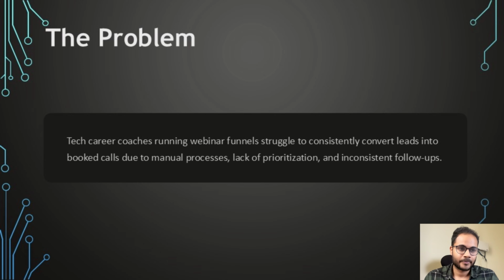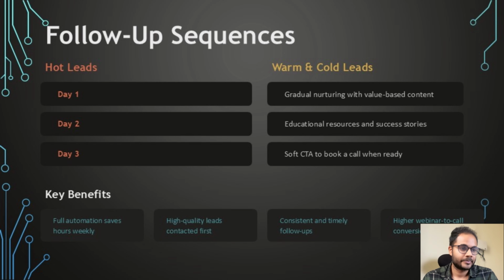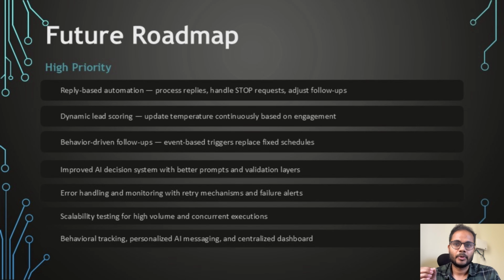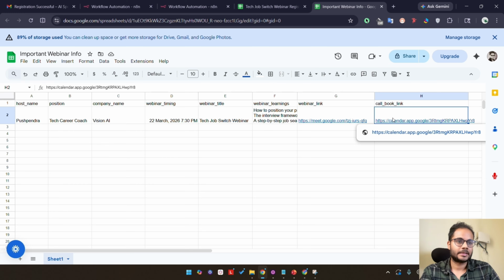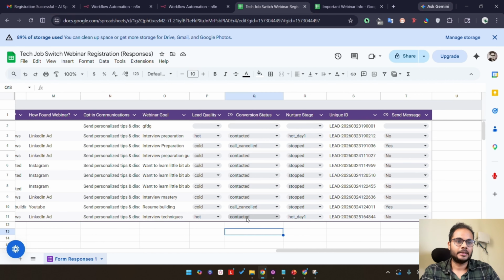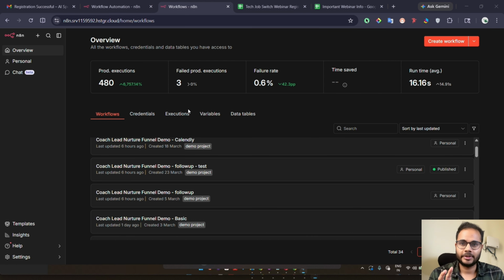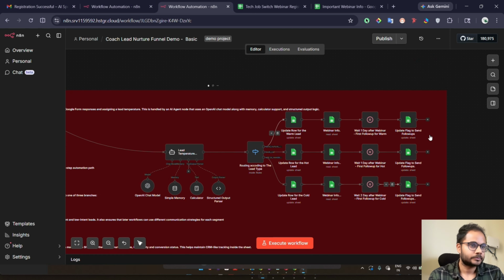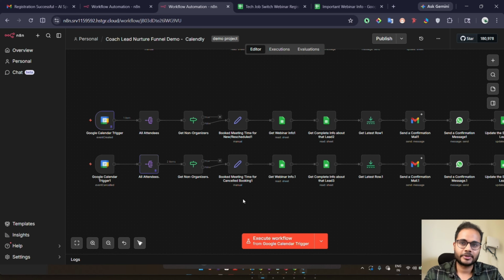I Automated Webinar Leads to 1:1 Calls (n8n + AI) | Tech Career Coach Growth System 🚀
Are you a tech career coach struggling with manual follow-ups, missed leads, and time-consuming webinar management?

In this video, I break down a complete AI-powered automation system that converts your webinar leads into booked 1:1 calls — automatically.

🚨 The Problem

Most coaches:
Manually handle webinar registrations
Forget follow-ups
Lose high-intent leads
Waste hours on repetitive tasks

✅ The Solution (End-to-End Automation)
This system automates your entire funnel:

✔️ Lead capture via Google Forms
✔️ Auto data storage in Google Sheets
✔️ Instant webinar confirmation & reminders
✔️ Smart follow-ups based on lead type
✔️ Automated booking for 1:1 calls

🔹 Part 1: Problem → Solution → Limitations → Future Scope
🔹 Part 2: Live Demo of the Automation Workflow
🔹 Part 3: Backend Breakdown using n8n (No-Code Automation Tool)

Google Forms & Google Sheets
AI-based Lead Qualification
Automated Messaging System

If you're running webinars, this system can:
Save 10+ hours/week
Increase conversion rates
Ensure zero missed follow-ups
Scale your coaching business effortlessly

Tech Career Coaches
EdTech Founders
Automation Builders
AI Workflow Enthusiasts

🔔 Don’t Forget